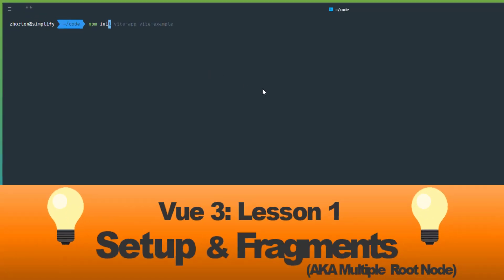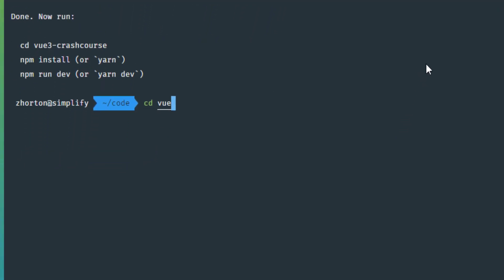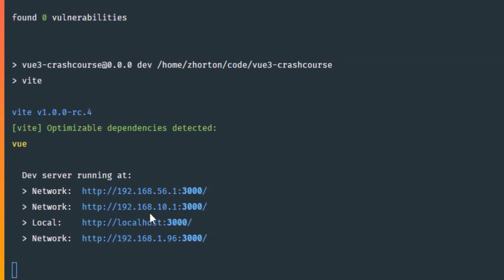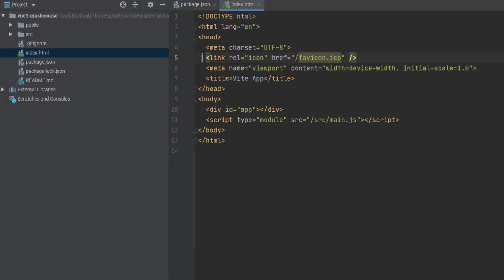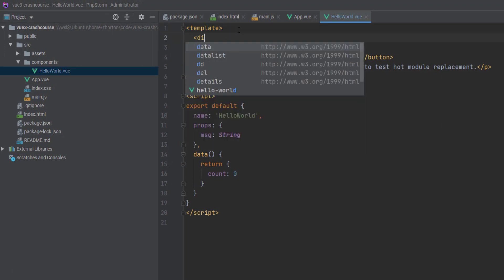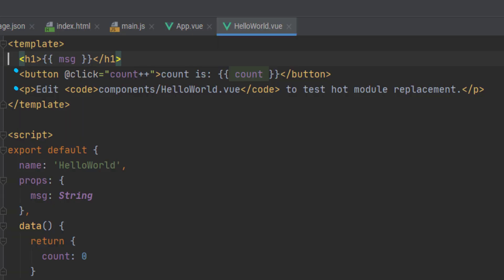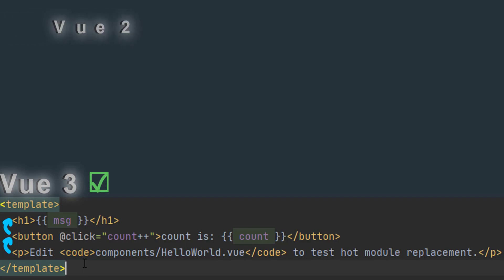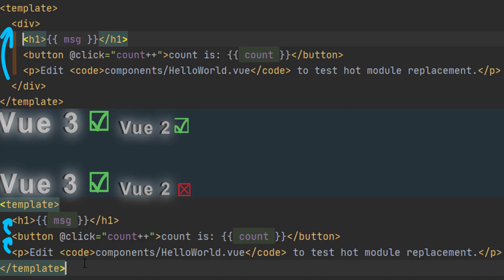Vue 3 Crash Course: Lesson 1 ~ Setup & Multiple Root Nodes (Aka Fragments)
Lesson 1: Multiple Root Nodes (Aka Fragments) & Setup

In our first installment of our Vue 3 Crash Course we are going to cover installing vue 3 via Vitejs and creating components without needing to define a root node via Vue 3 Fragments (Aka multiple root nodes in Vue 3).